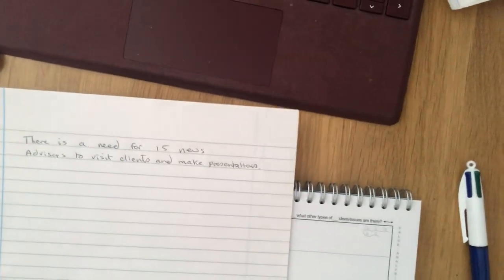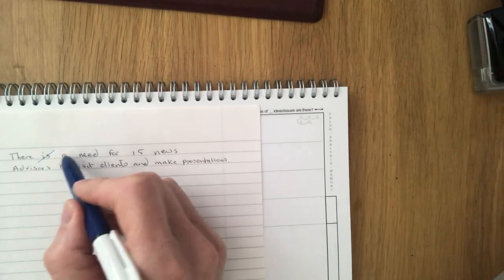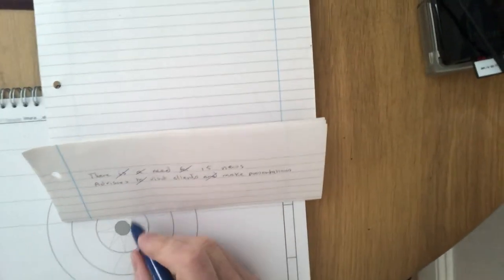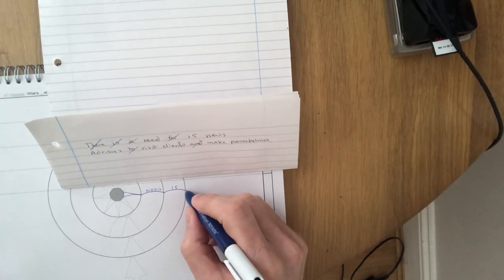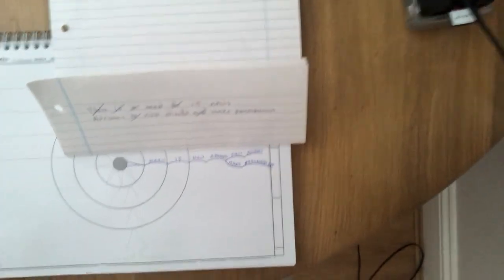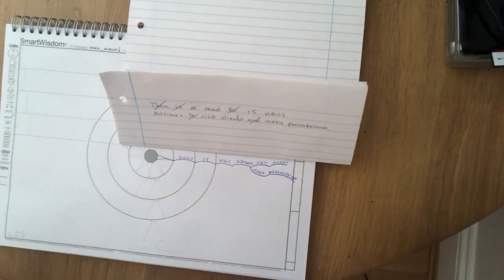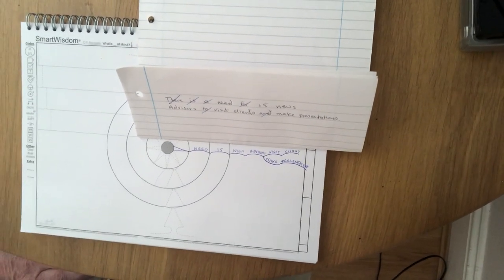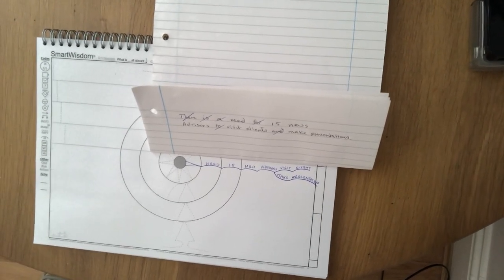How to take effective notes